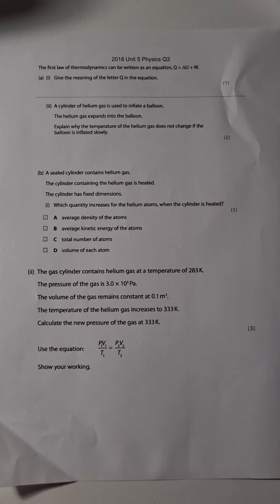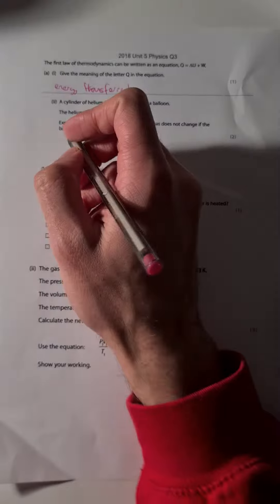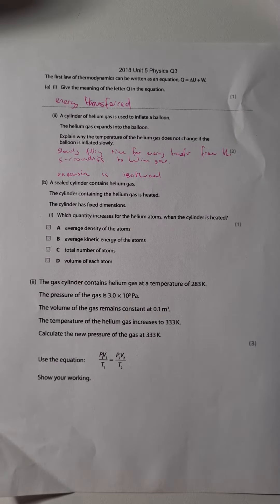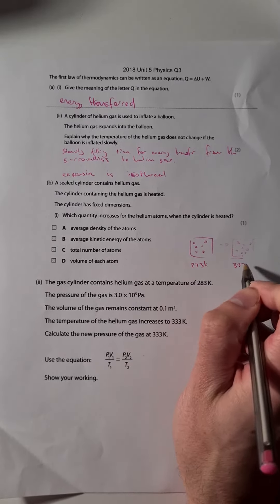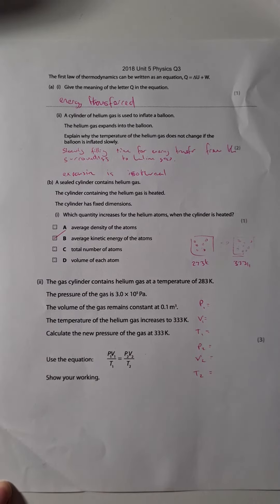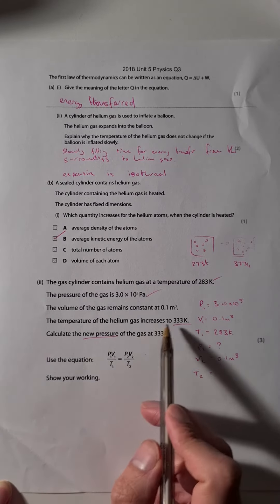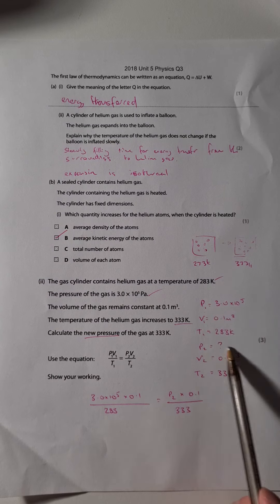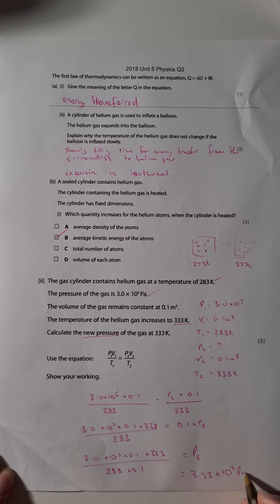BTEC Applied Science Unit 5 Physics Q3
This video covers the BTEC Applied Science Unit 5 Q3 below is a copy of the question

Any questions please add to the comments